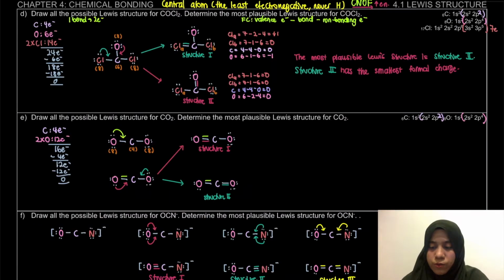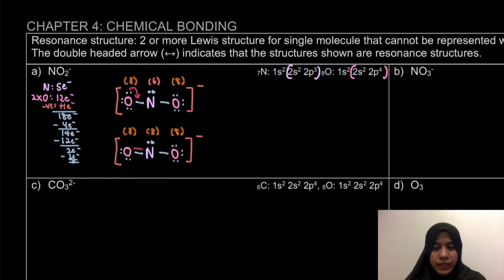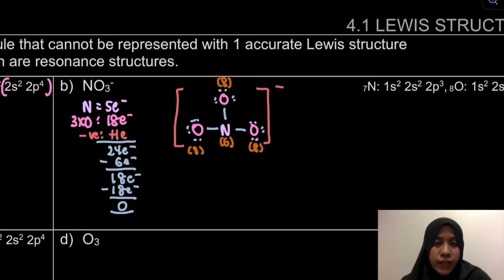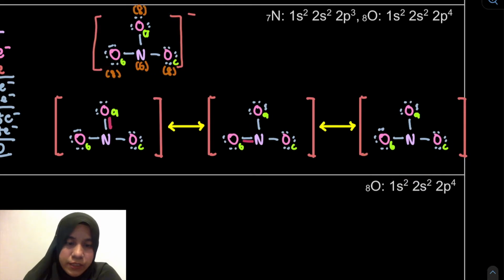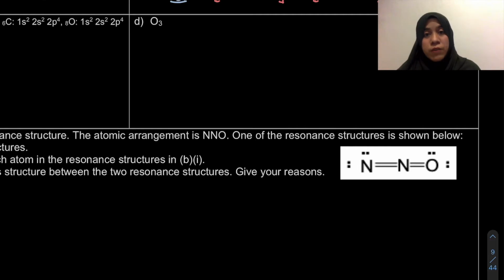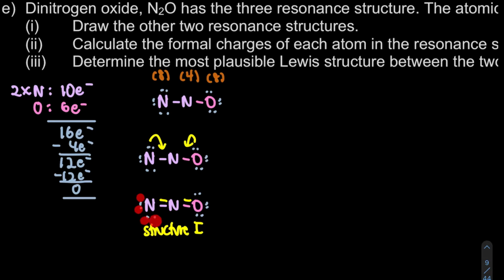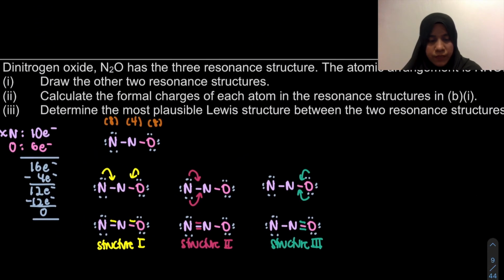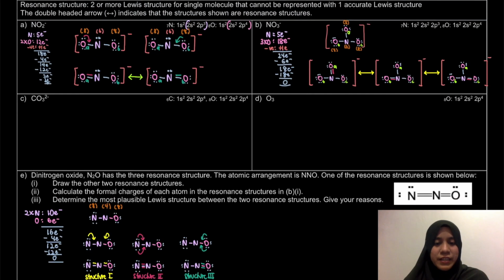4.1 Lewis Structure - Resonance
Learning Outcome
4.1 h) Illustrate the concept of resonance using appropriate examples.

Page 9
0:00 Introduction
0:42 NO₂⁻
5:41 NO₃⁻
11:09 Example e
12:01 N₂O
13:26 Structure I
15:10 Structure II
16:27 Structure III
18:02 OCN⁻
19:05 Please refer back to 17:34